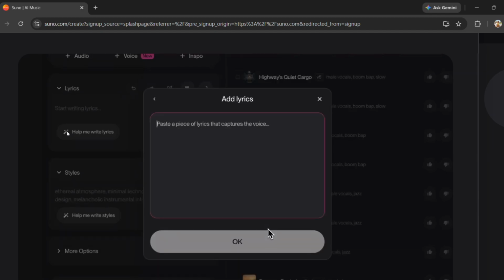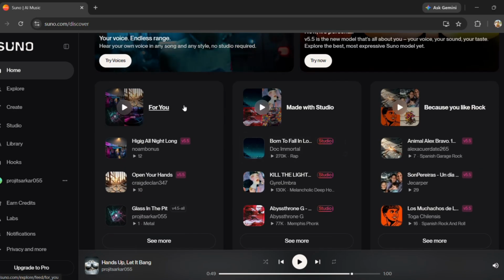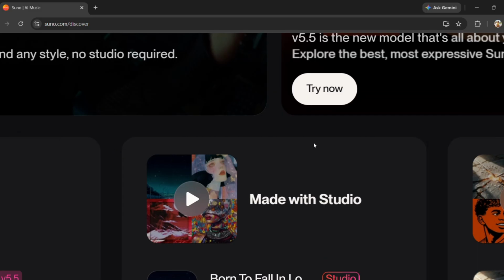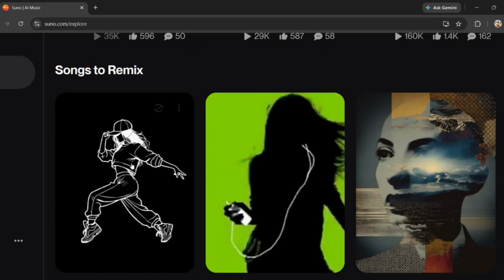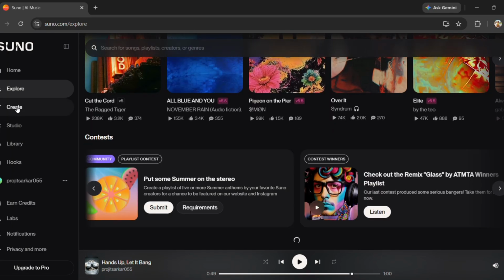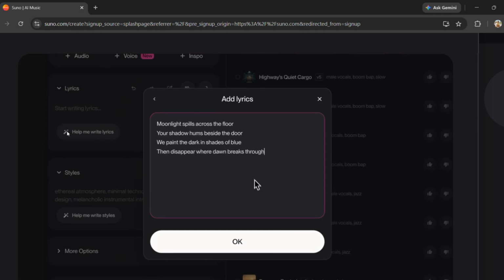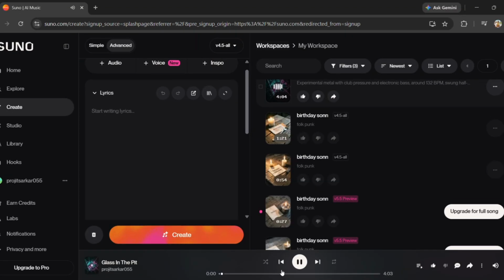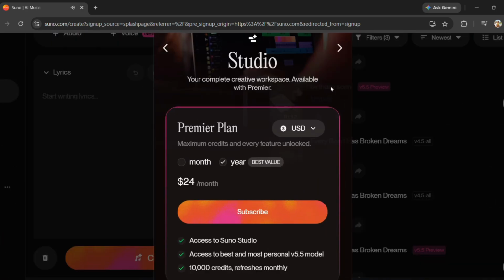How to Make Music on Suno AI with Your Own Voice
🚀Want to create AI music using your own voice? In this How to Make Music on Suno AI with Your Own Voice tutorial, you'll learn how to make music on Suno AI with your own voice step by step. Discover how Suno AI lets you upload or record your voice, generate original songs, customize lyrics, choose music styles, and create professional-quality tracks in minutes. Whether you're a singer, musician, content creator, YouTuber, or entrepreneur, this Suno AI tutorial will help you transform your voice into amazing AI-generated music with ease.
You'll also learn the best tips for improving audio quality, selecting the right prompts, and creating songs for YouTube, social media, podcasts, and personal projects using AI-powered music generation.